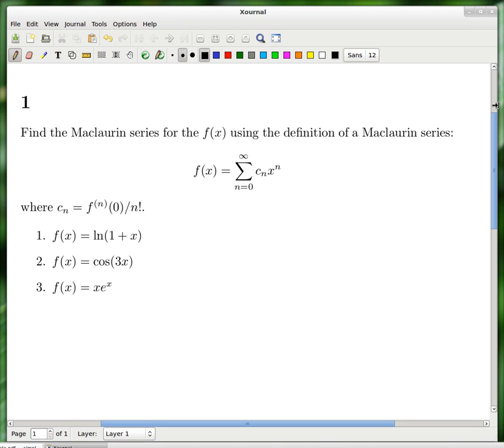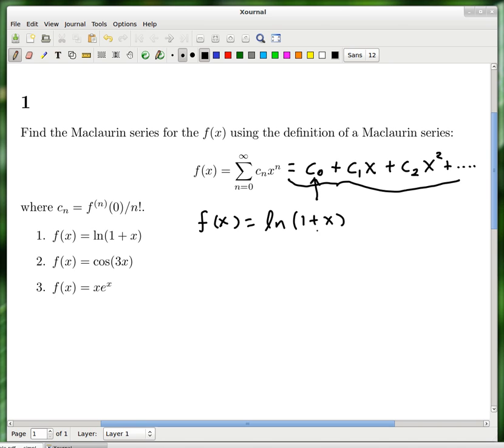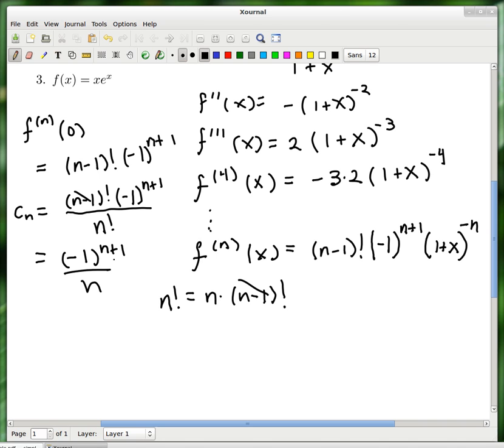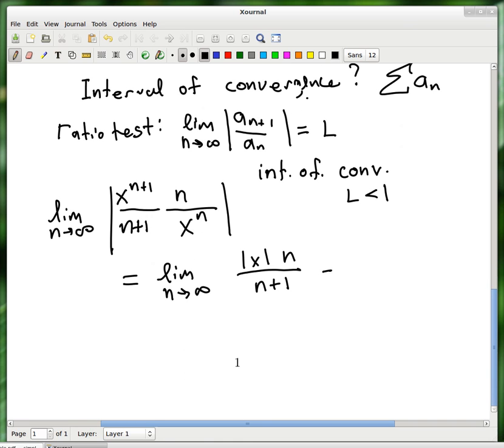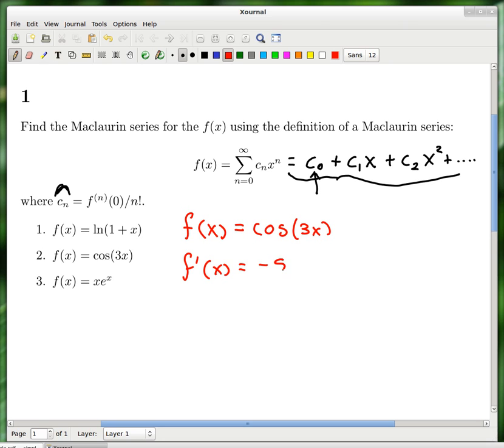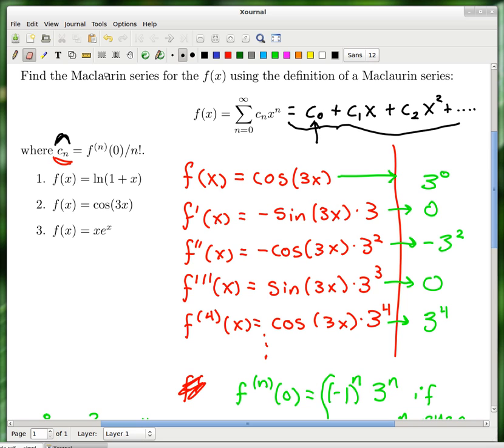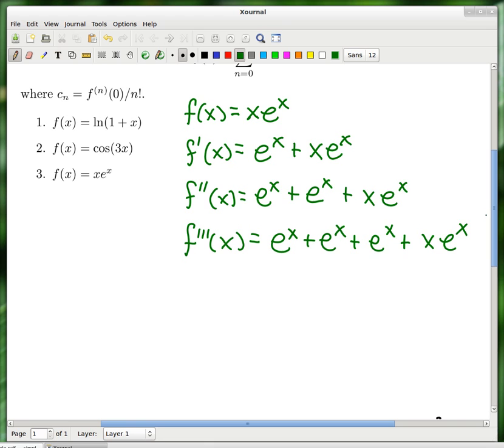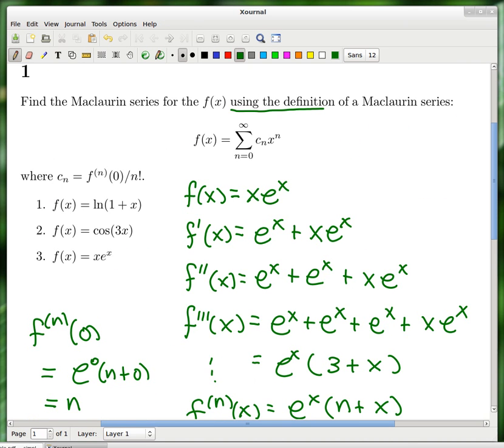Taylor Maclaurin Series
Compute the Taylor/ Maclaurin series for a few functions.  Compute the interval of convergence.